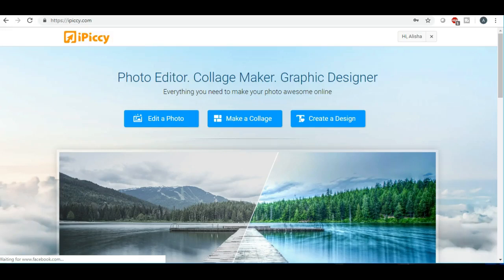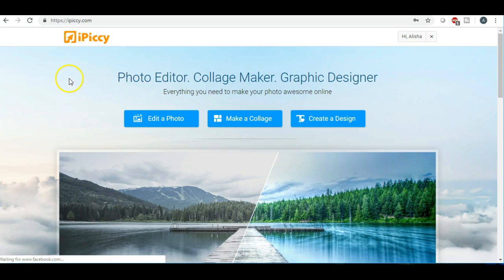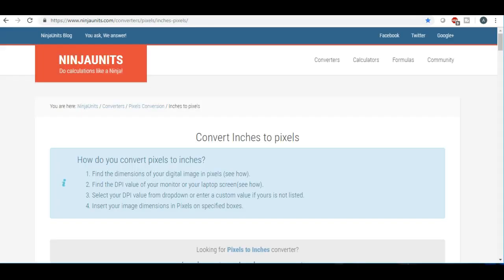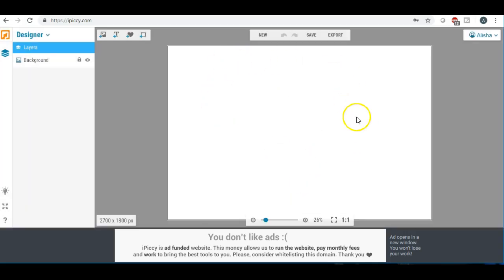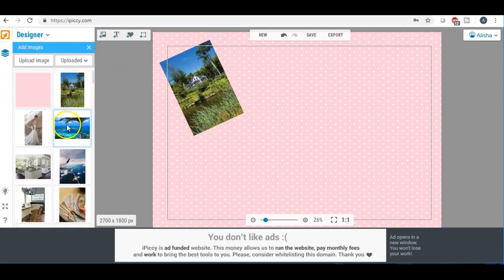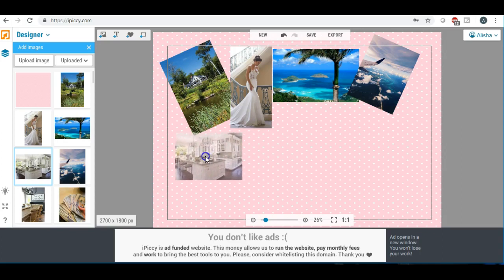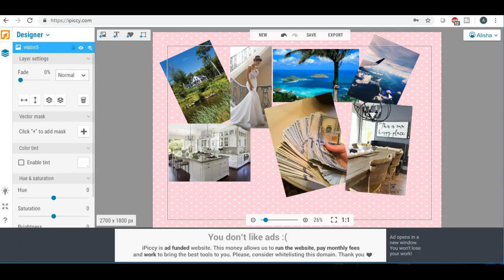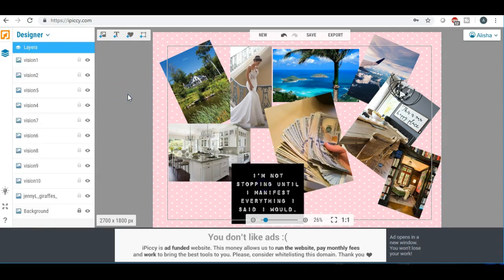How To Make A Digital Vision Board ~ Law Of Attraction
I have 2 Facebook Groups!
-Etsy Passive Income
-The Boss Up Society